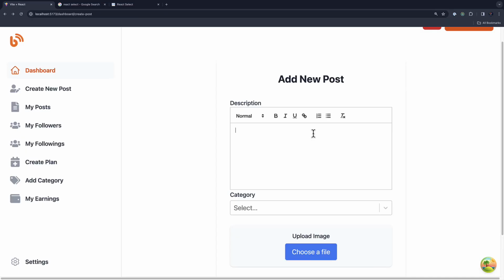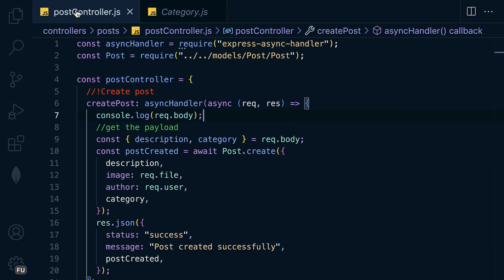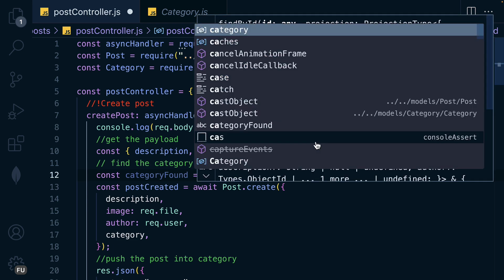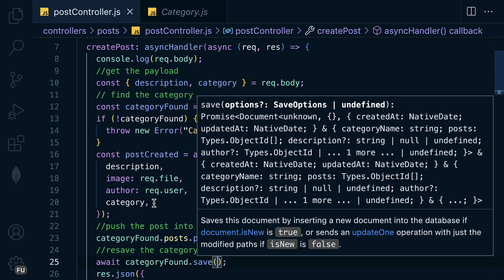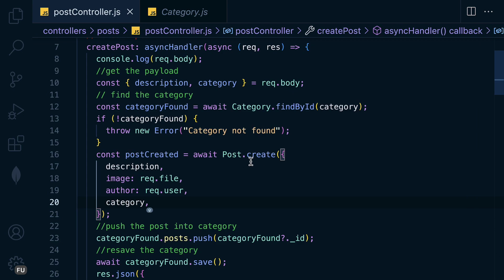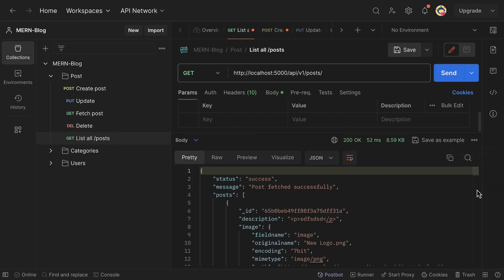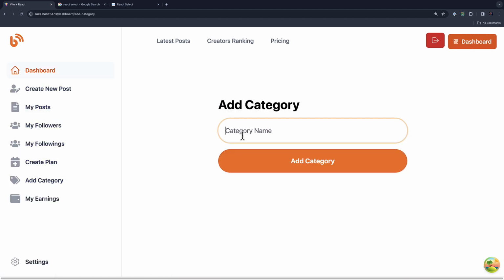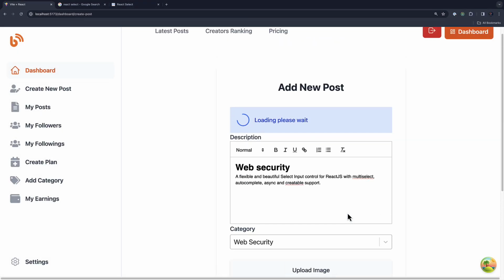Associate post to category | Build and Deploy MERN Stack blog project with subscription